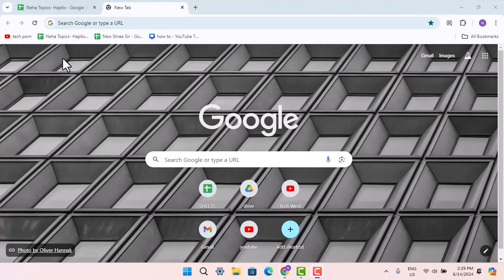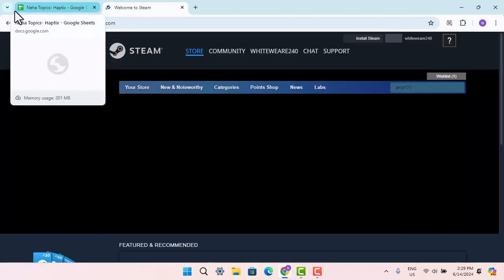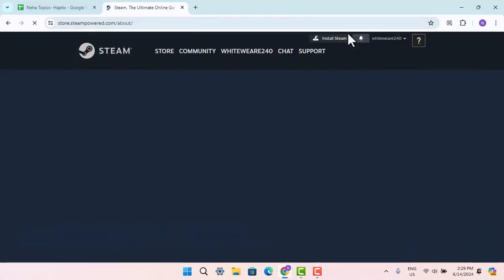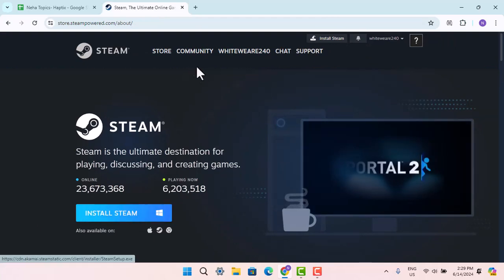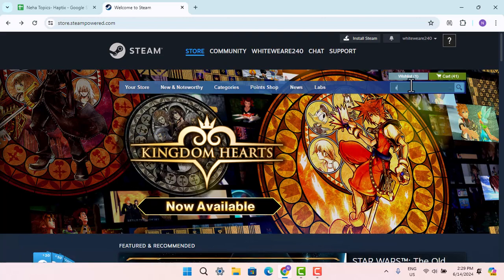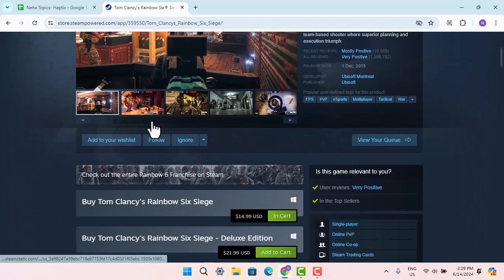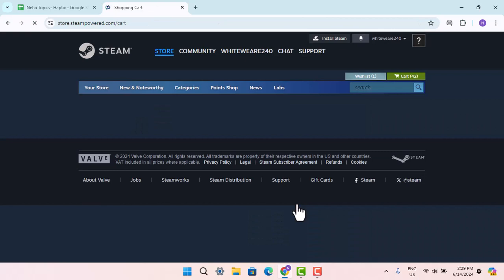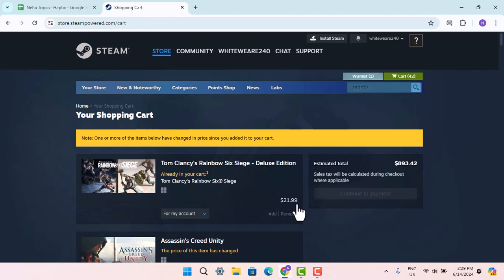How to Download Rainbow Six Siege for PC/LAPTOP (FULL GUIDE) !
This Video Is based on How you can Download Rainbow Six Siege for PC.

Chapters / Timestamps
0:00 Introd
0:15 Download Rainbow Six Siege for PC
1:12 Outro